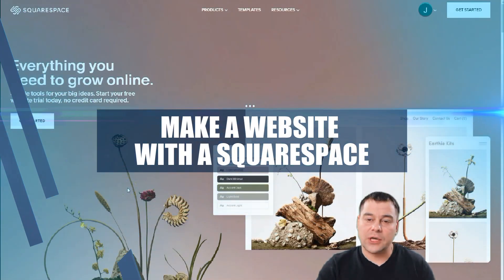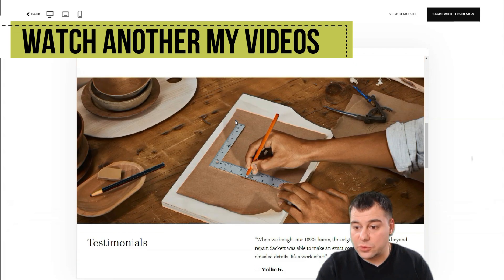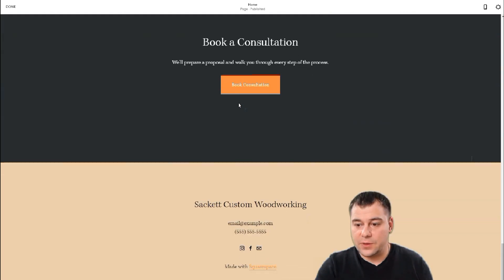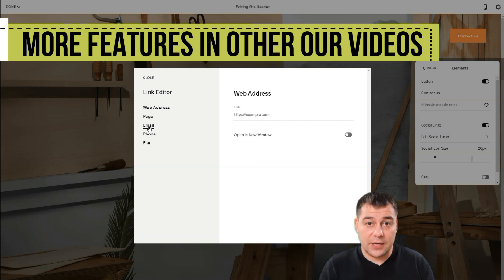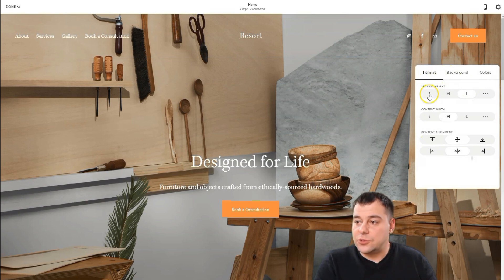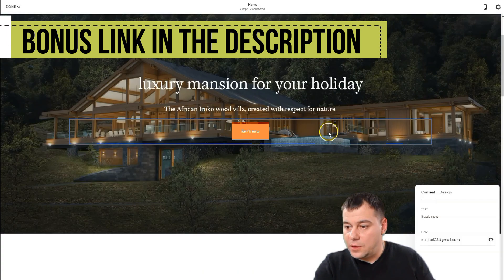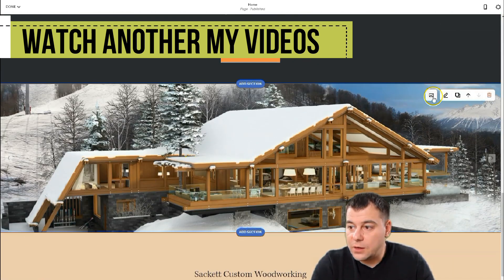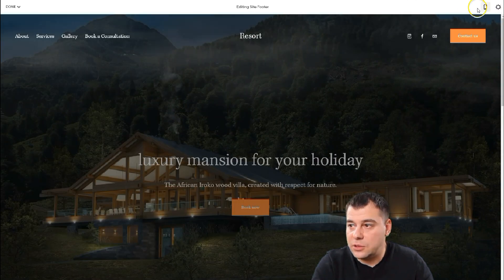Squarespace Tutorial For Beginners 🔥 How to Make A Professional Website